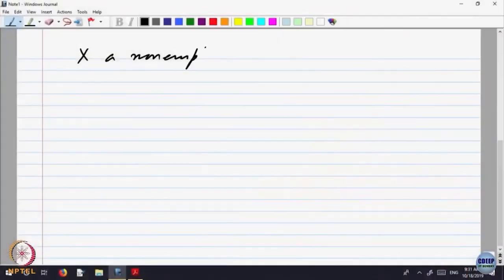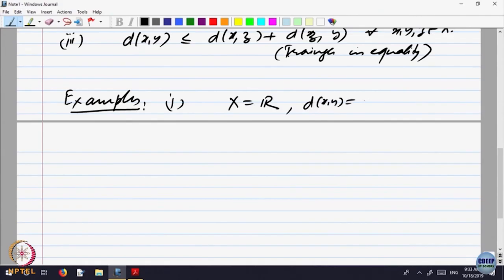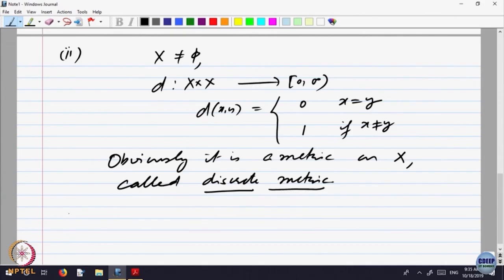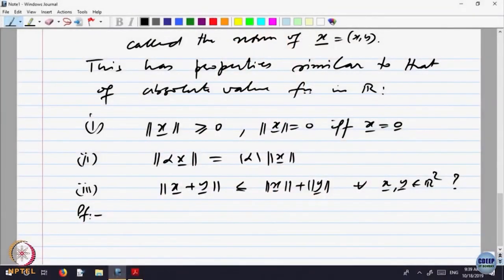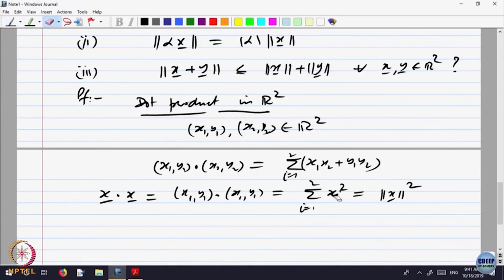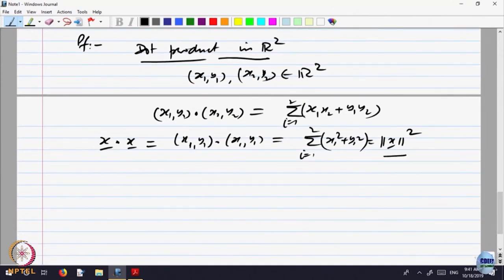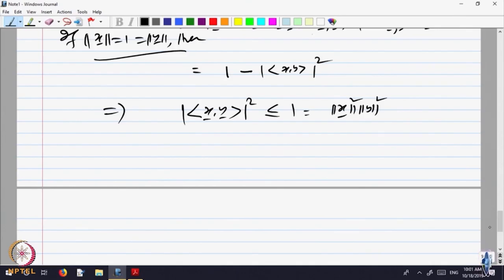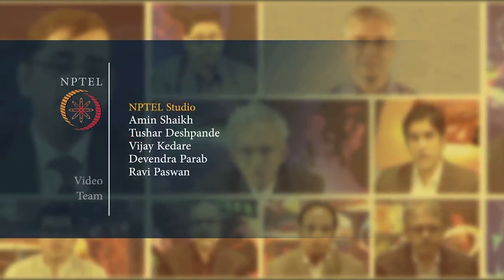Metric Spaces - Part I